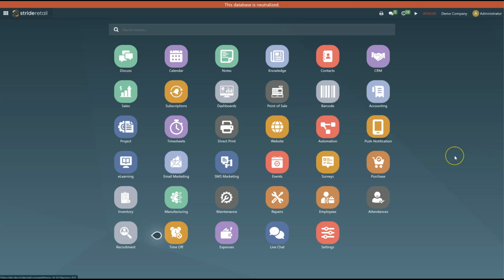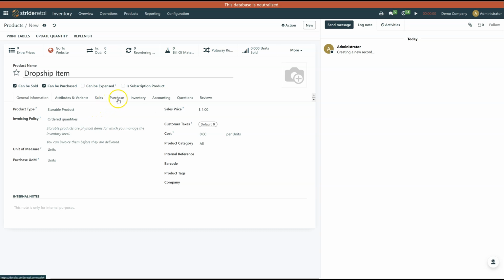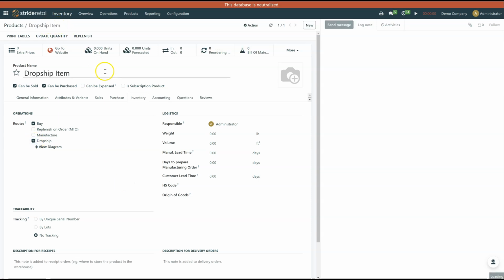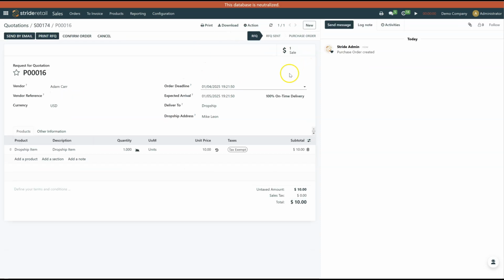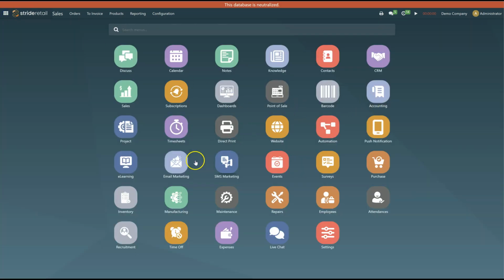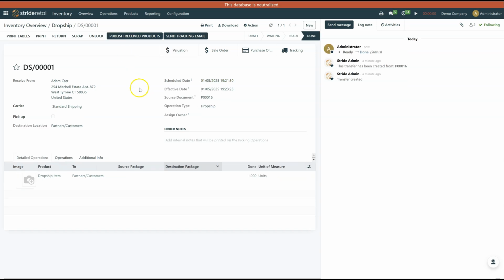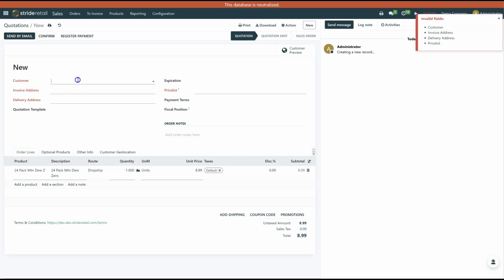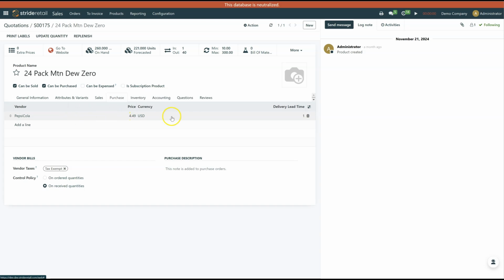Configuring and Processing Dropshiped Products